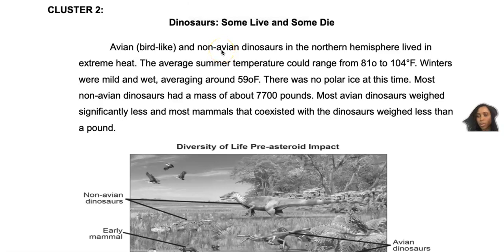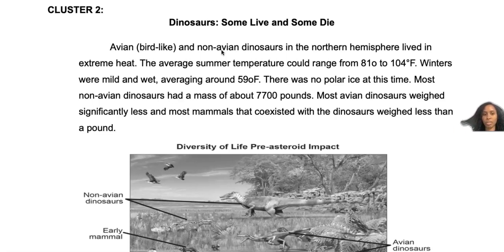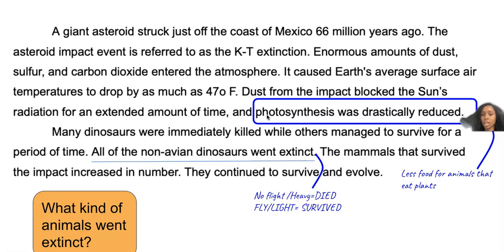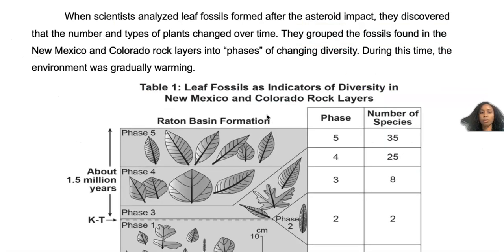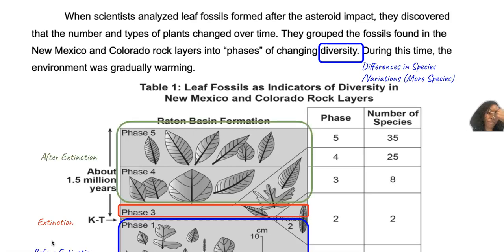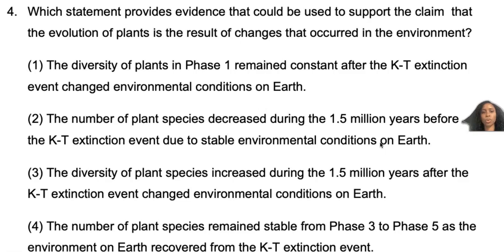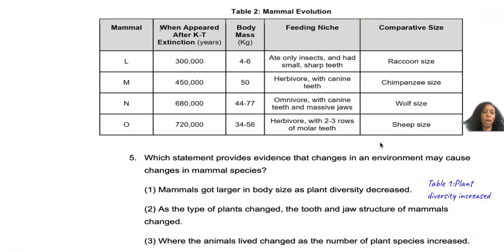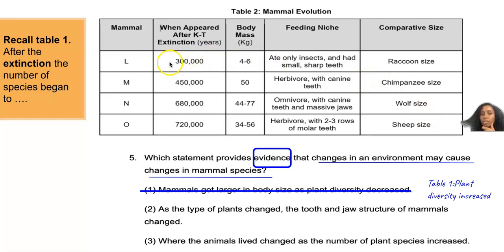STATION 3 REGENTS REVIEW Cluster 2